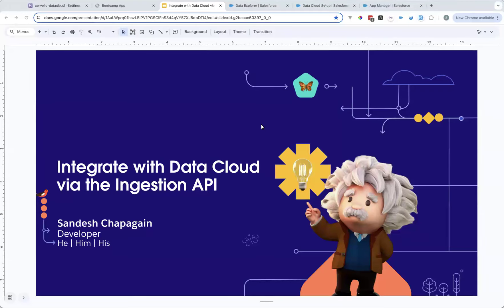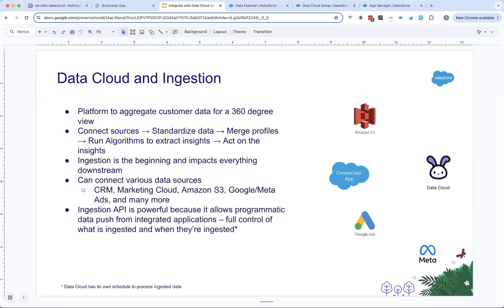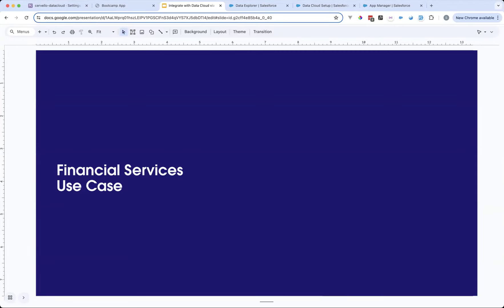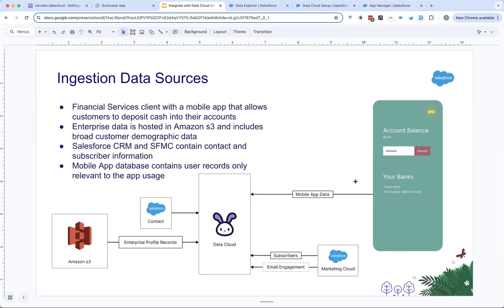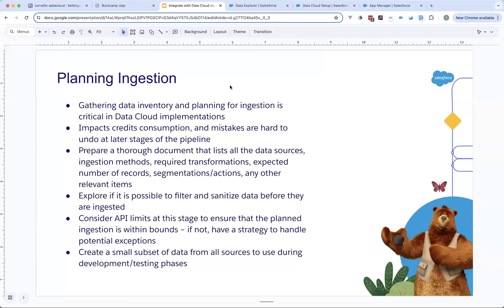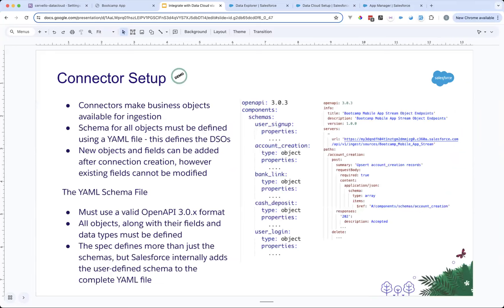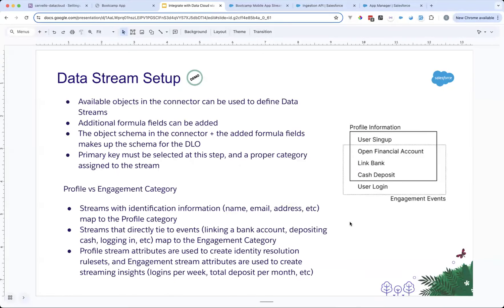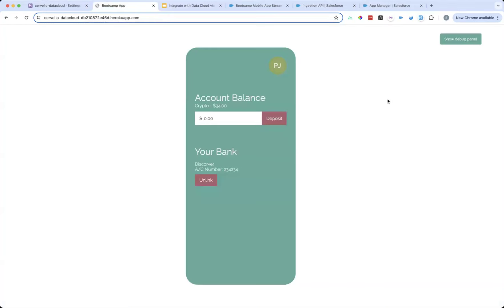Data Cloud Deep Dive #5:Integrate with Data Cloud via the Ingestion API